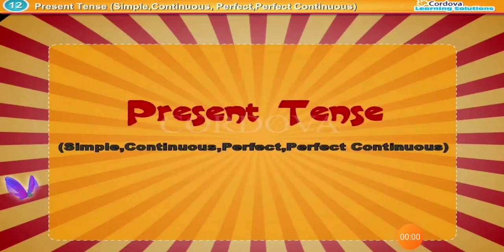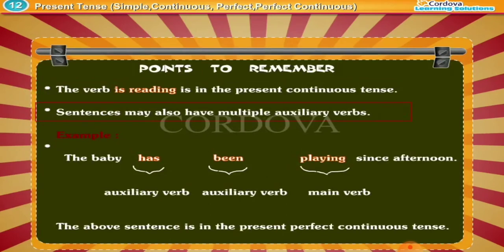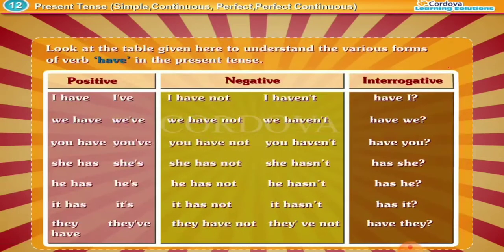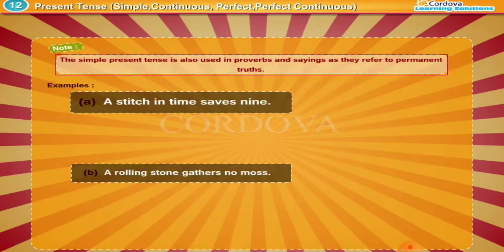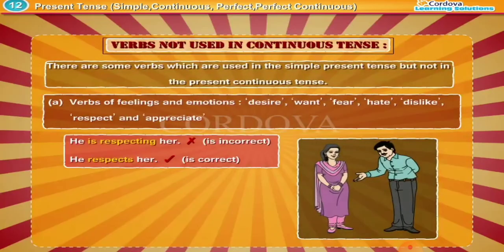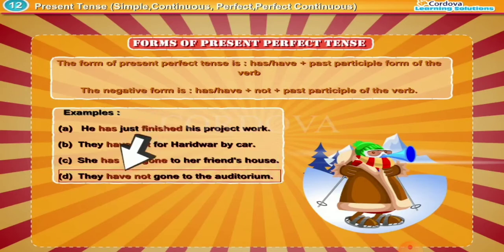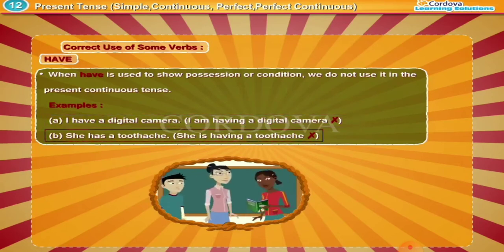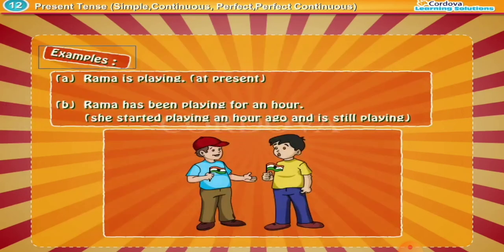Std:7 Grammar Ch-12 Present Tense.